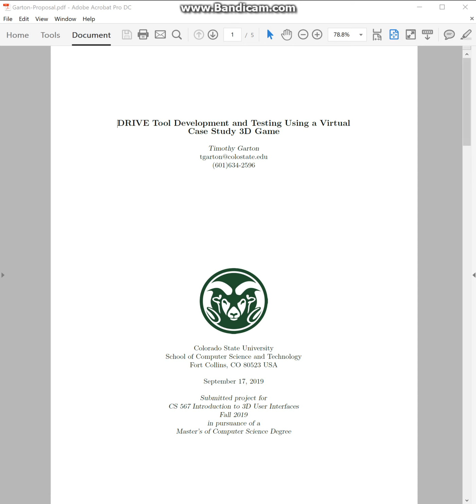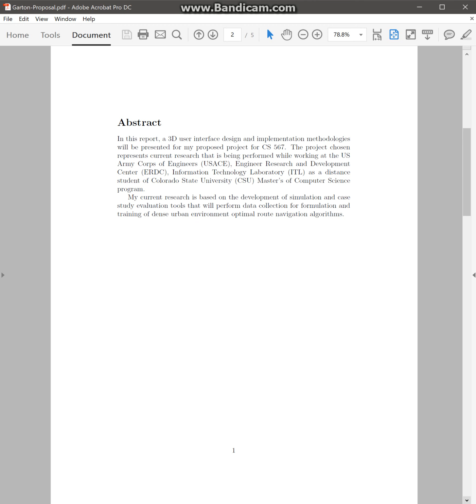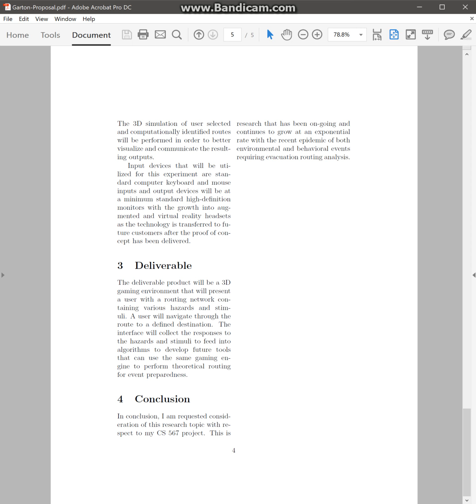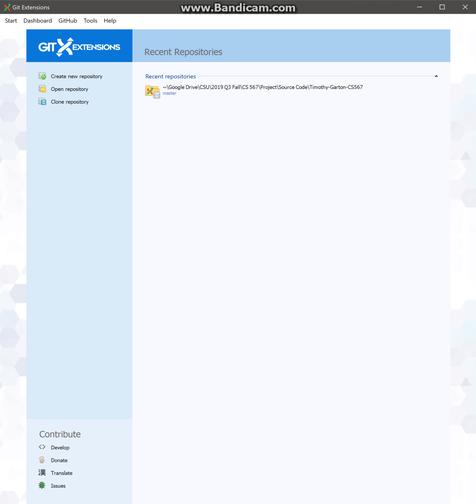Garton Checkpoint 1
CS 567 - 3D User Interfaces Project Checkpoint 1